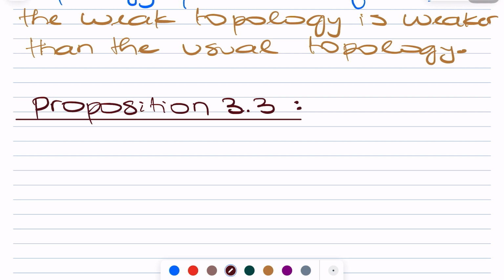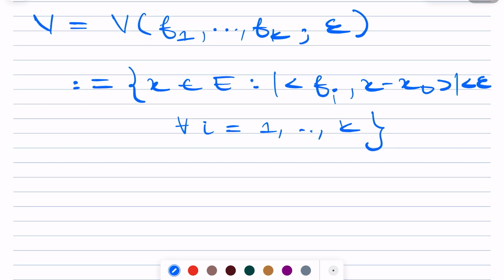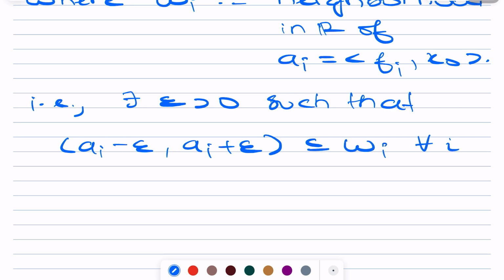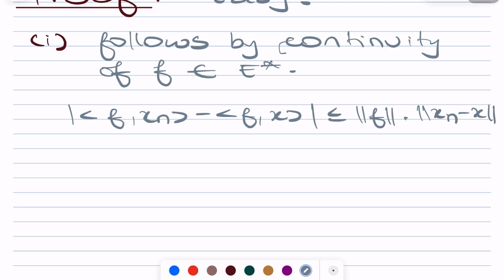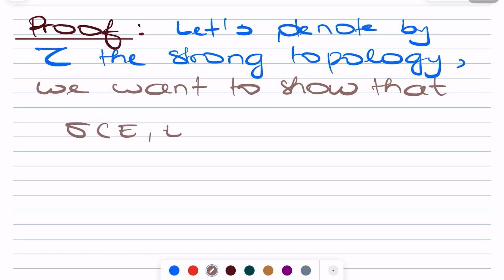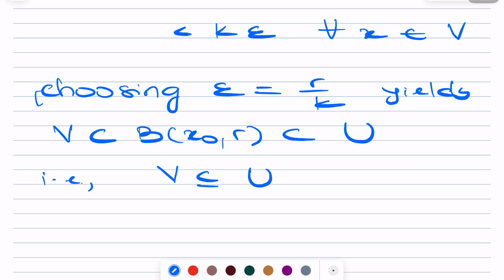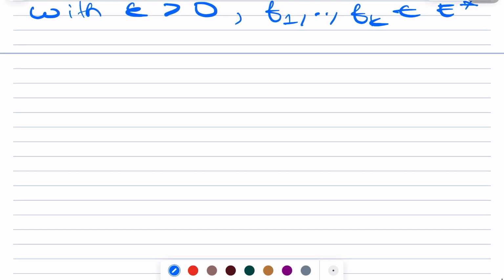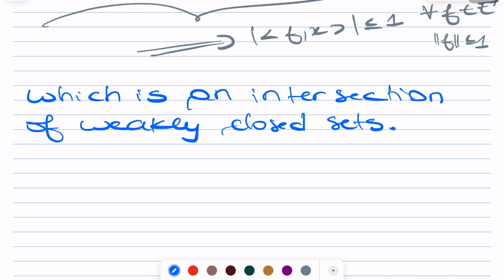The weak Topology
Diving into the Unseen: Unraveling Weak Topology's Enigma

🌌 Explore the Uncharted Territory 🌌

Embark on a journey through the intricacies of mathematical space as we venture into the captivating realm of weak topology. In this exploration, we unveil the delicate interplay between spaces and their duals, leading us to a nuanced understanding of convergence, boundedness, and continuity.

🔍 Highlights of Our Expedition:

1- Proving the Harmony of Finite Dimensions: We uncover the harmonious coincidence of weak and strong topologies in finite-dimensional spaces, where mathematical threads intertwine with precision.

2- Navigating the Infinite: Journey into the boundless expanse of infinite-dimensional spaces, where the balance between weak and strong topology takes a striking turn. With concrete examples, we showcase the strict coarseness of the weak topology compared to its formidable counterpart.

🚀 Prepare to Elevate Your Mathematical Insight 🚀

Join our journey as we transform the unseen into the understood. Brace yourself for a captivating adventure through weak topology's intricacies, where mathematical landscapes come to life with elegance and depth. Are you ready to unravel the enigma?